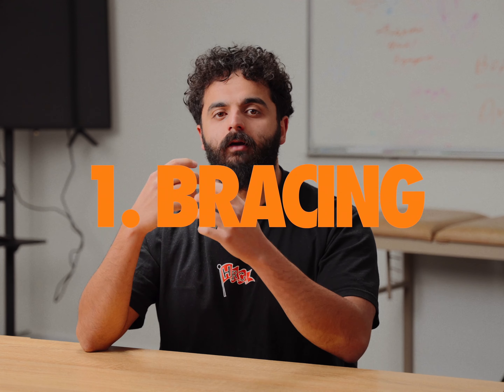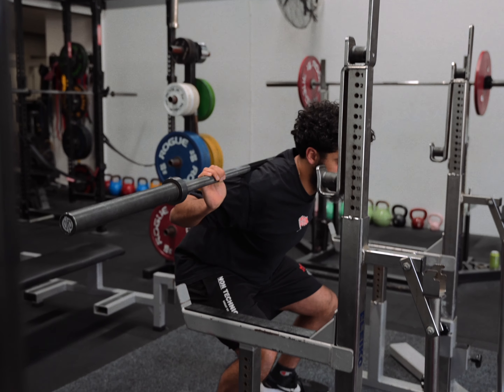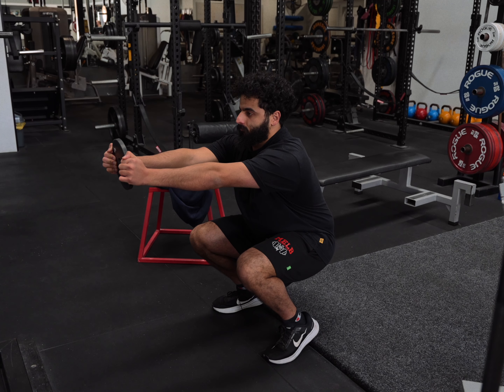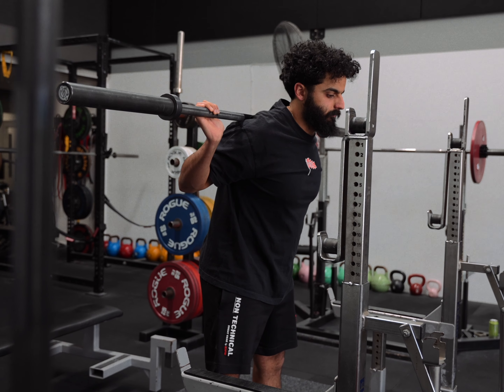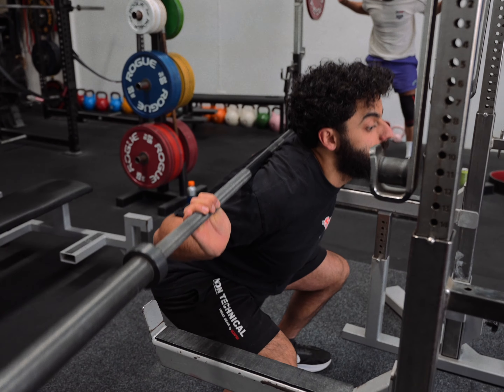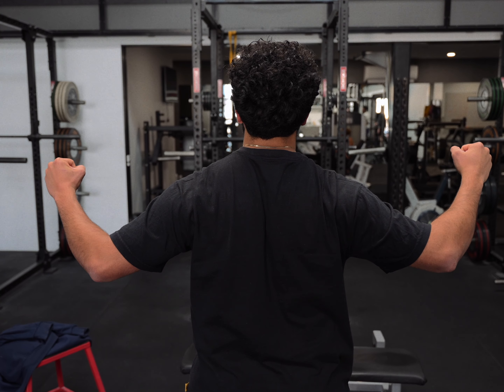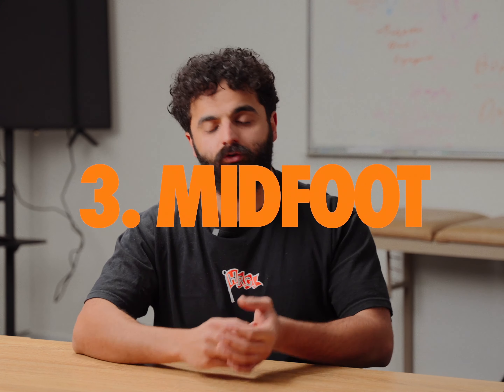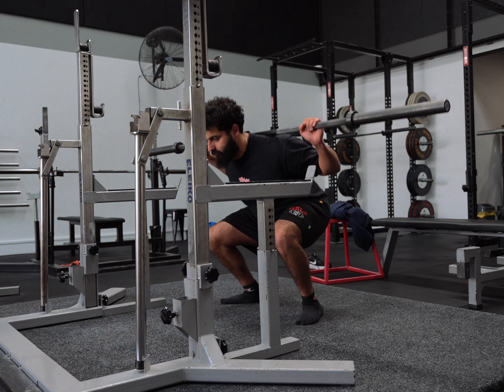Beginners Guide to Barbell Squats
➽ Strength Culture's Training App:
First month FREE with code 'PODCAST':